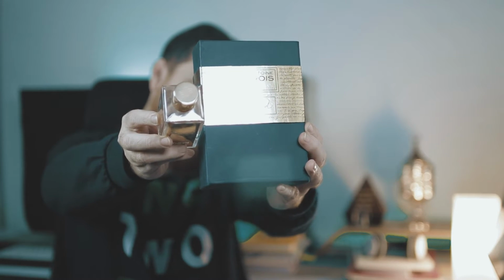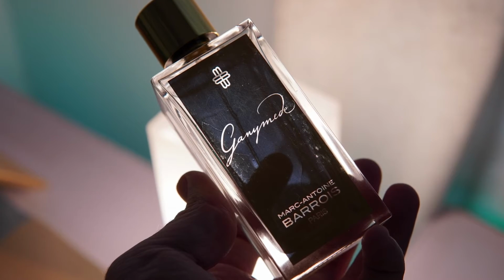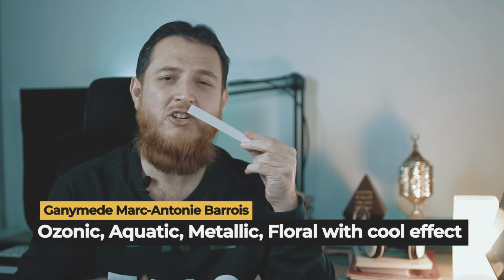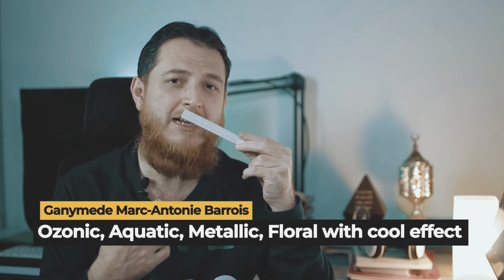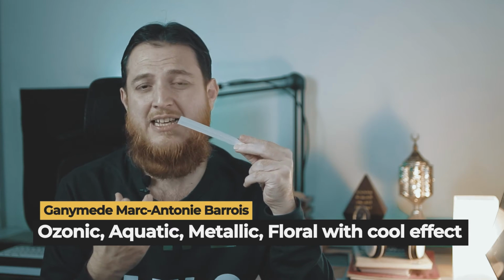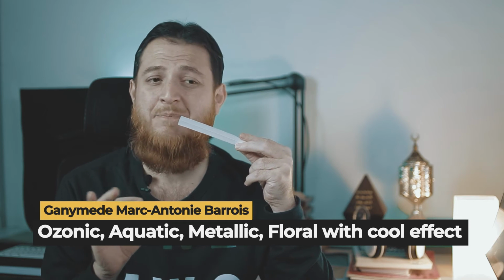Ganymede Perfume Marc-Antoine Barrois detailed review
In this video, I will review the Ganymede perfume from Marc Antonie Barrois which is in my opinion one of the best unisex perfumes in recent years. It is best suited for summers and can be used in winters too. A lovely ozonic and metallic uplifting airy perfume